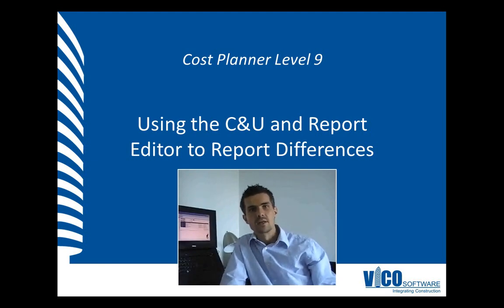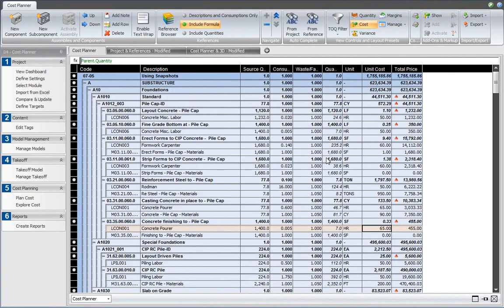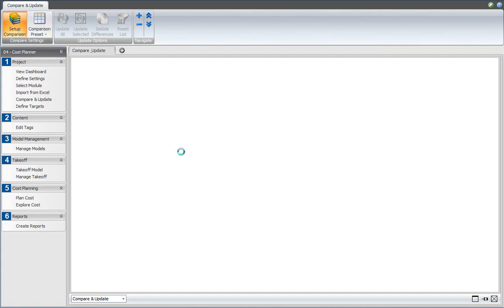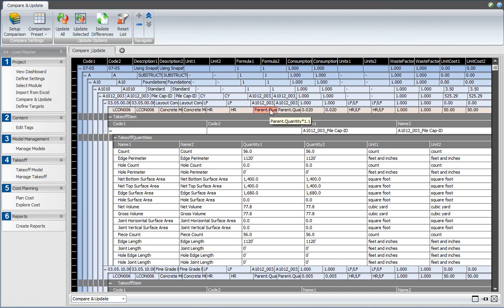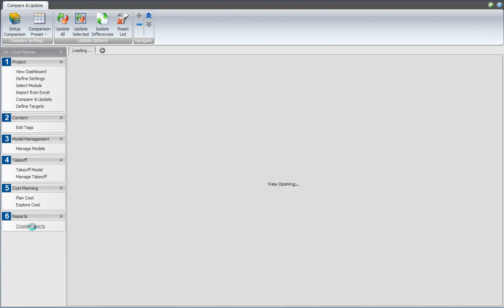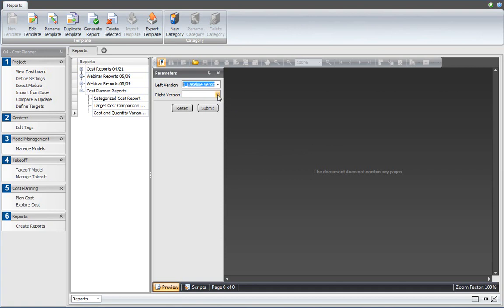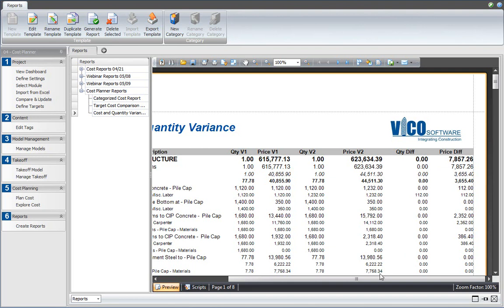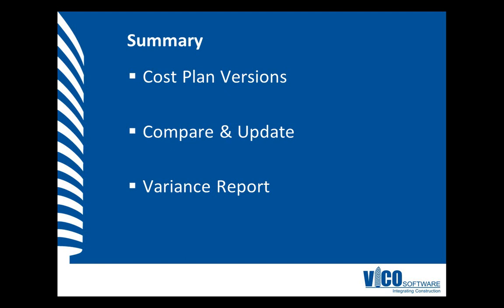CP-L9-03 Analyze Construction Project Budget Variances in Vico Office Cost Planner.wmv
Now that we have the snapshots of our estimate from our meeting dates, we can pinpoint the places where change has occurred -- either as a price difference or quantity difference.  This video illustrates two ways to do this comparison: Compare and Update and the Cost and Quantity Variance Report.  Compare and Update allows you to compare the two cost plan snapshots and then isolate the differences between the two versions of the estimate.  The Cost and Quantity Variance Report outputs the data in a format you can easily share with project stakeholders.  To learn more methods of sharing construction budget data with the Owner, watch all the training videos in this session